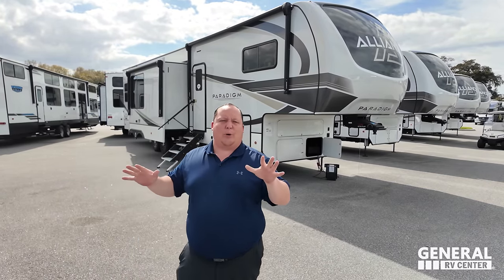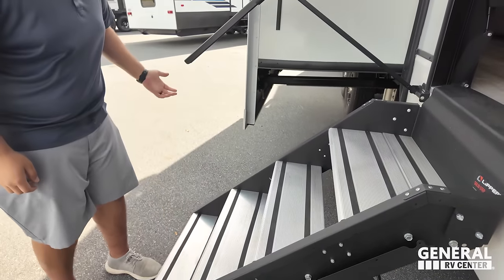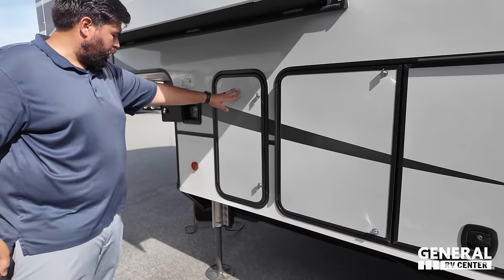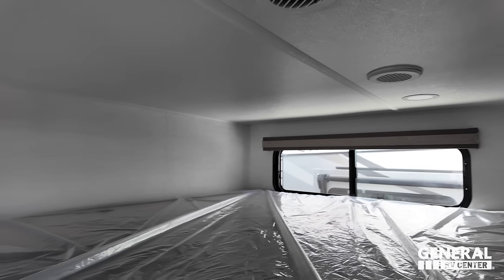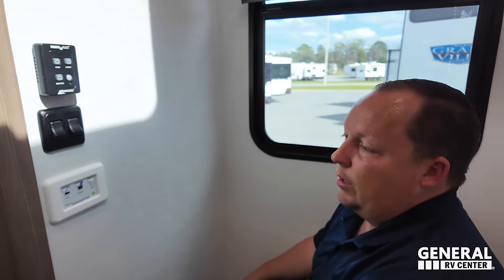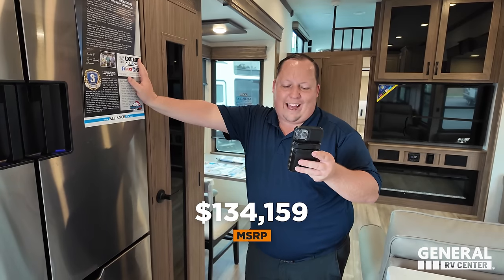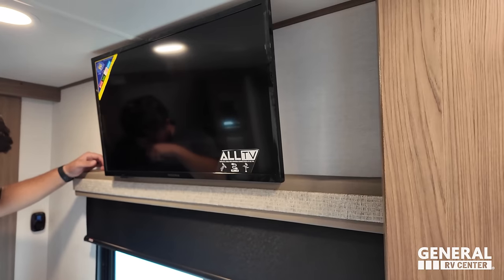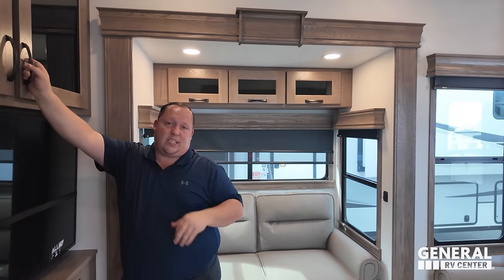The BEST 2 FULL BEDROOM RV! Alliance Paradigm 395DS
2024 Alliance Paradigm 395DS - Thank you to General RV!

Pick it up in PERSON at your Local General RV!

All of these links are authorized resellers of Liquified! Please shop the website you like the best! We have universal pricing! The Prices will be all the same on our Links!